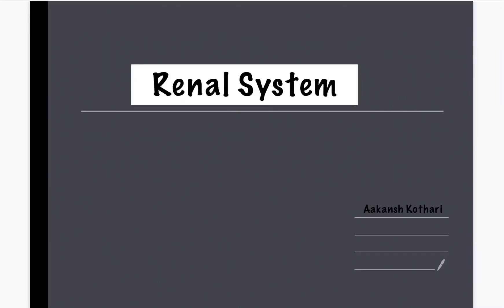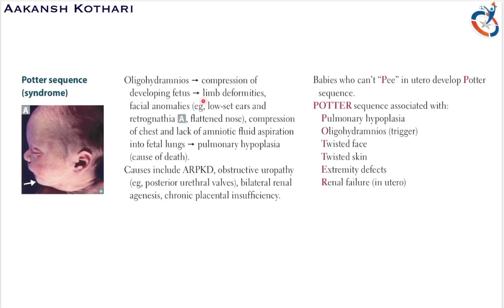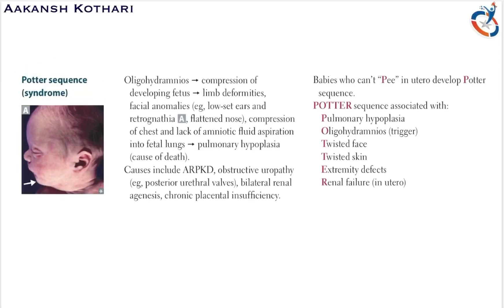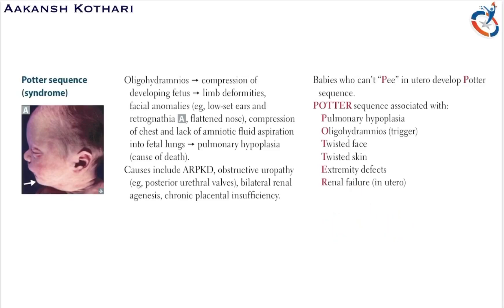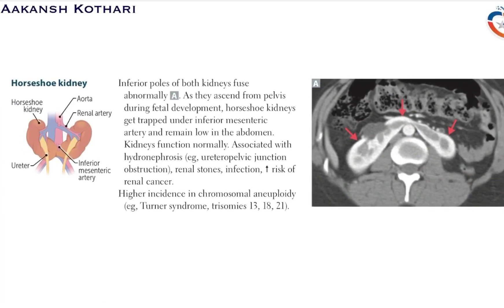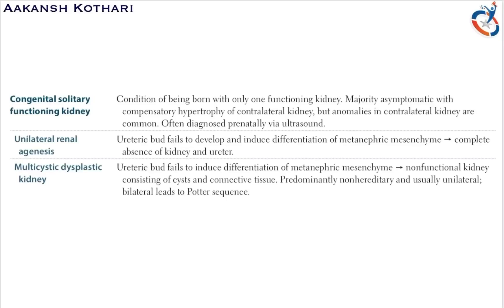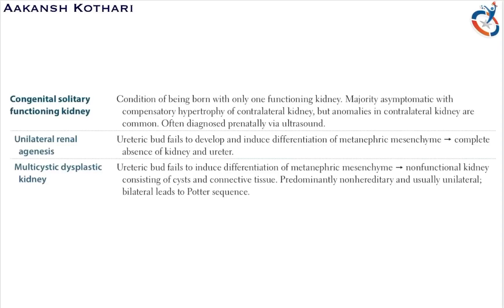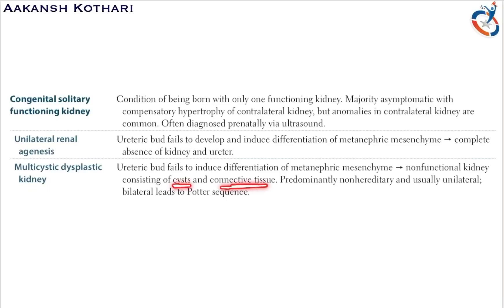Congenital Pathology of Kidney- Potter Syndrome, Horseshoe Kidney and other anomalies | Renal System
Various Congenital Pathology of Kidney
- Potter Syndrome
- Horseshoe Kidney
- Congenital Solitary functioning Kidney
- Unilateral Renal Agenesis
- Multicystic Dysplastic Kidney
- Duplex Collecting System
- Posterior Urethral Valves